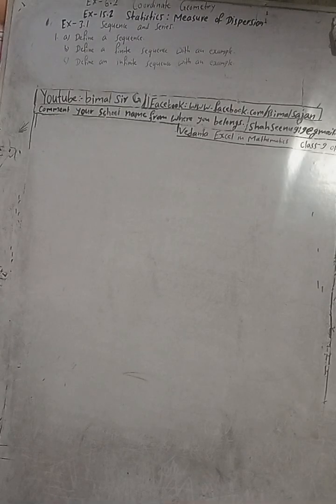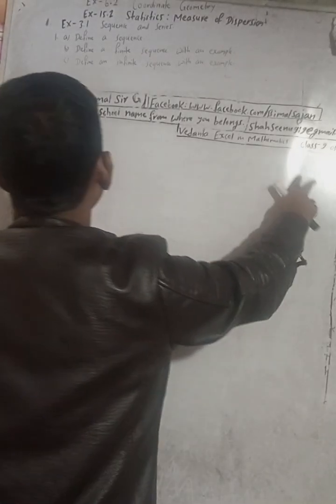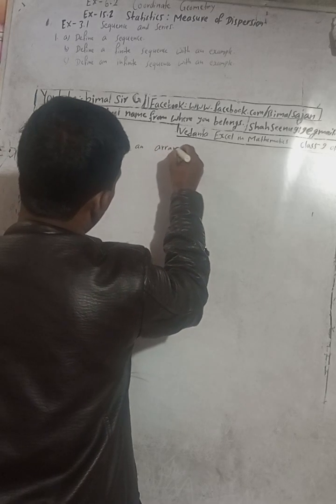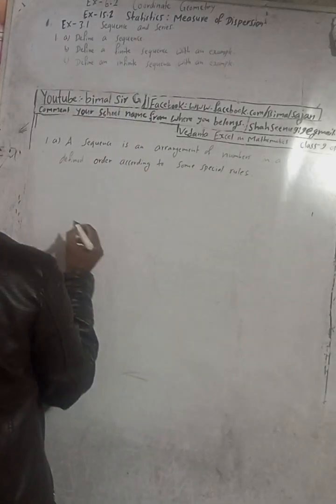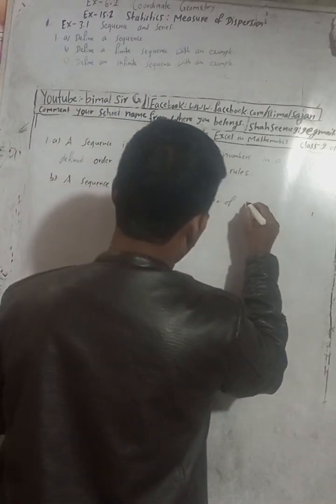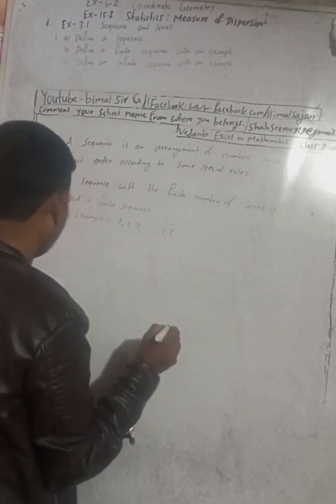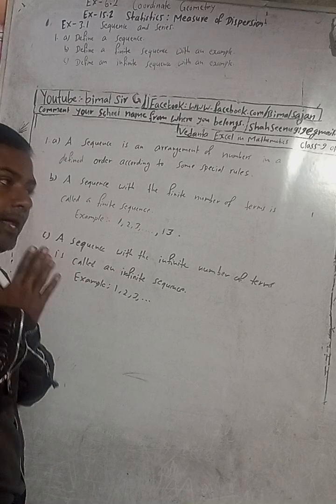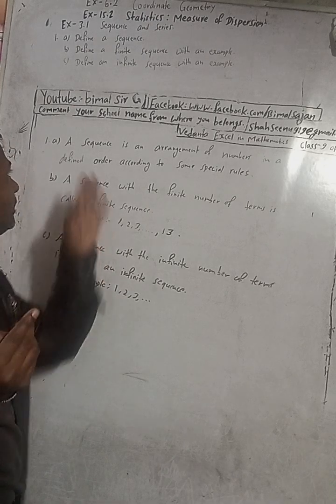Opt class 9 Ex- 3.1 Q1) | Sequence and Series | Vedanta excel in mathematics class 9 and 10 soluti